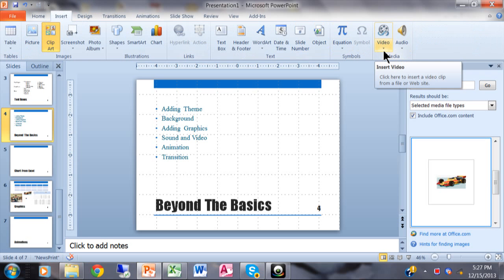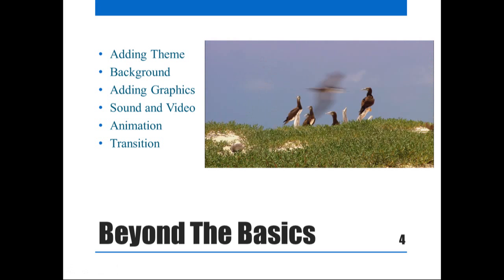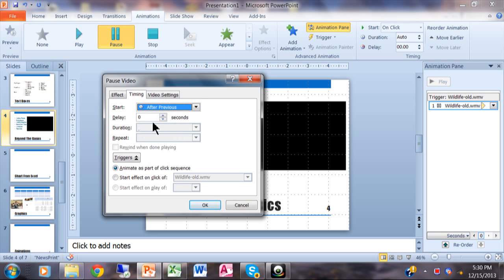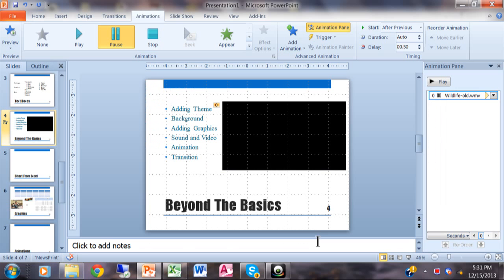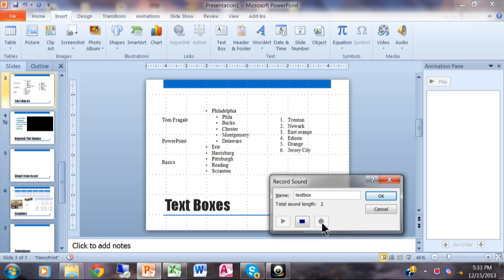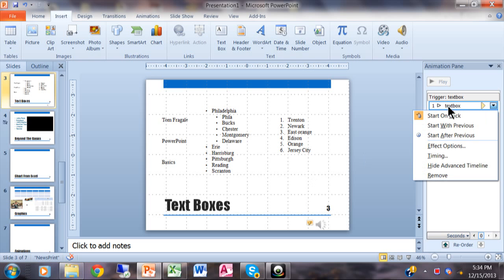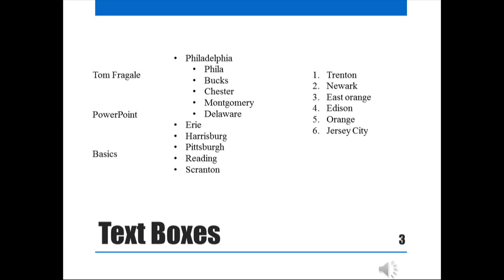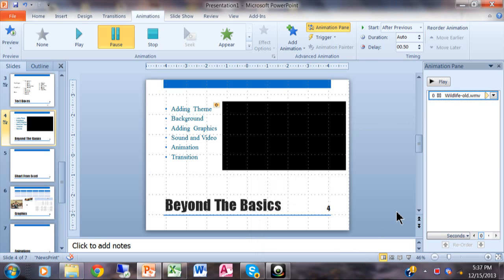How to Add Audio & Video in PowerPoint - Insert Sound and Video Tutorial for Beginners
Learn how to add audio and video to Microsoft PowerPoint presentations to create engaging multimedia slideshows. This tutorial covers inserting sound files, embedding or linking video clips, controlling playback settings, and using audio and video effectively across slides. Adding multimedia to PowerPoint is perfect for e-learning, business presentations, and classroom instruction. Follow this step-by-step guide for PowerPoint 2019, 2021, and Microsoft 365.

To Start, Grow, and Improve your own YouTube Channel:
Tom Fragale – Microsoft Certified Trainer